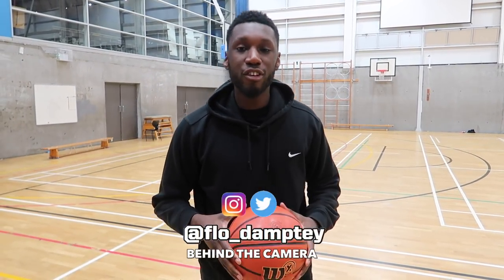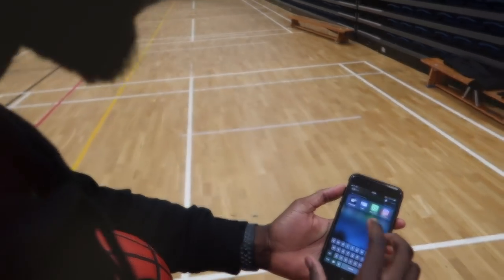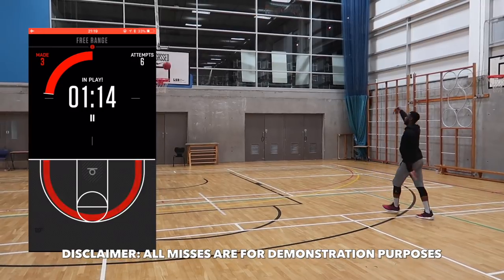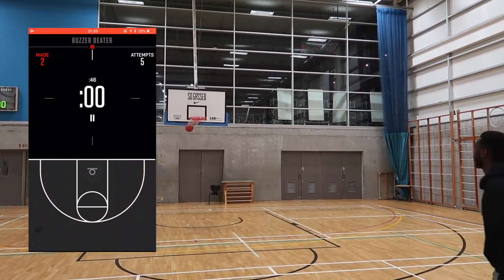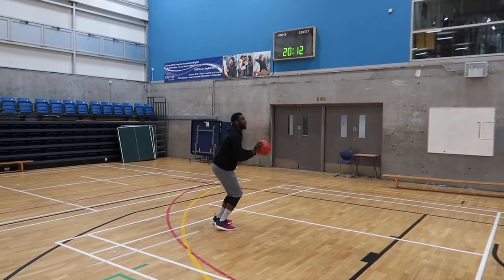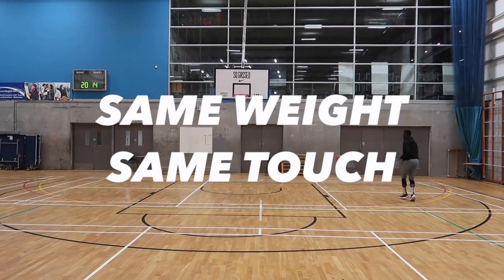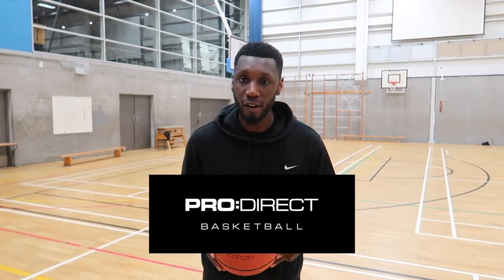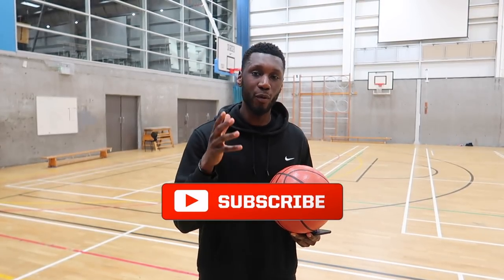WILSON X CONNECTED BASKETBALL PERFORMANCE REVIEW (HOW TO WORK ON YOUR JUMPSHOT)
PureKicks is back with another performance review, only this time we take a look at the most important piece of equipment in the game...the basketball!

The Wilson X Connected Basketball is the ultimate summer workout ball, allowing you to track every shot and record every stat! Helping you work on your form, condition your body & knock down gametime shots! Watch as we show you how it works and what we think of it!

Don't forget to leave us a LIKE if you enjoyed the video and let us know if you'll be copping one for the summer or what you think of it if you've already got one in the COMMENT section below!

Shoutout to:
@4YE - for the "savinz" clip! 😂